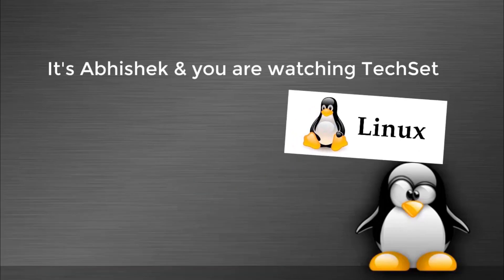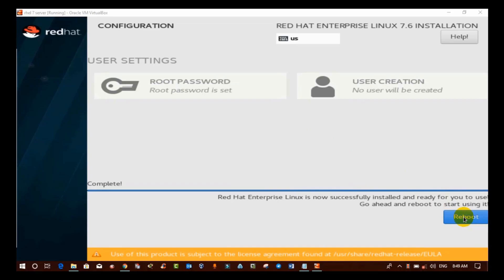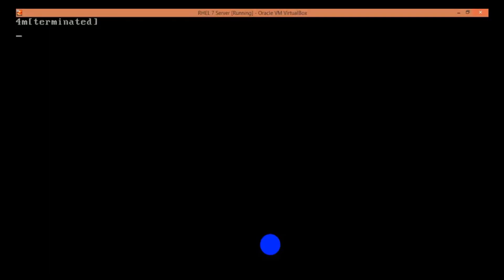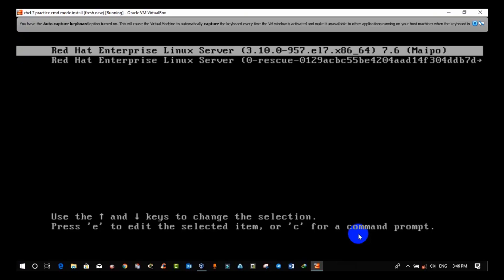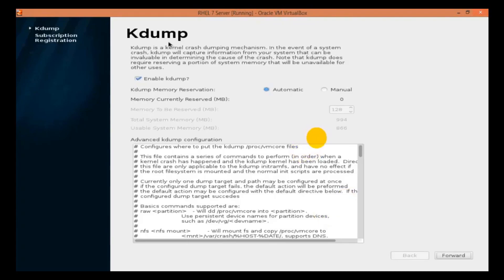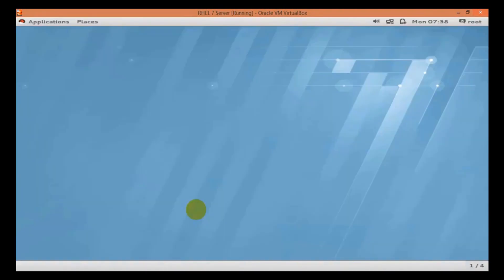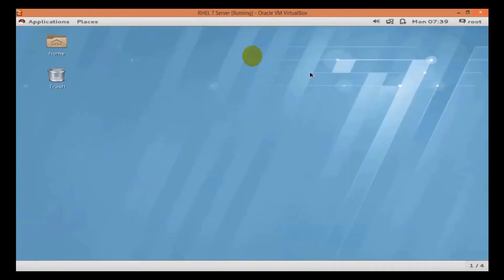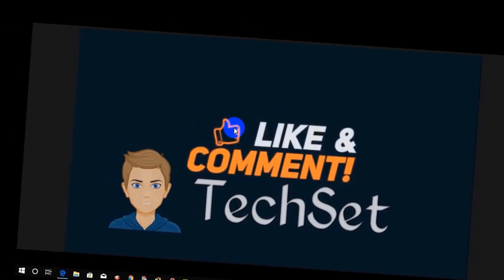How To Install Linux Graphically (GUI), Part 3 #9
In this video you will see the installation of RHEL 7. Red Hat Linux is one of the most popular Linux operating system in the market.I'm gonna show here very easily and clearly how to install Red Hat Enterprise Linux 7(GUI) Part-3 step by step.

🔥1 Like = Ultra Motivation🔥🔥::::

🔥LIKE TARGET :
I KNOW YOU CAN DO IT.

🧡💗 🔥Your 1️⃣ like and 1️⃣ share gives me Ultimate inspiration to create such videos free of cost.

✔ hit like ❤👍
✔ make comments ✍

linux tutorial for beginners
linux mint
virtual machine
how to install linux in virtualbox in windows 10 commad line by techset
linux techset
rhel linux installation by techset
linux cmd installation by techset
tech set
techset linux for beginners
virtual box techset
install linux command line by techset
Techset
virtual machine windows 10
install Linux